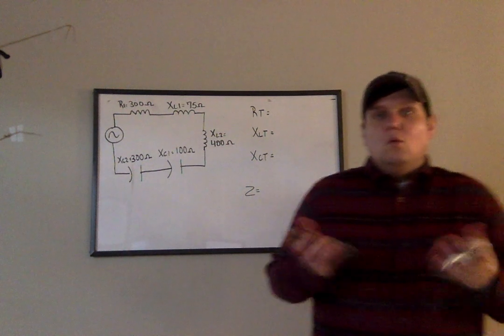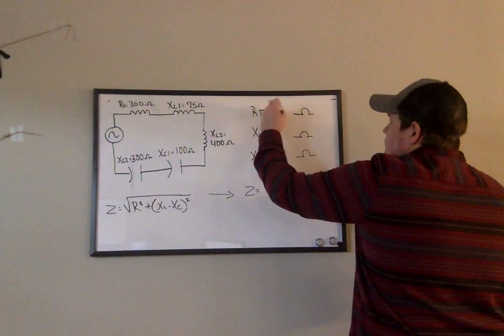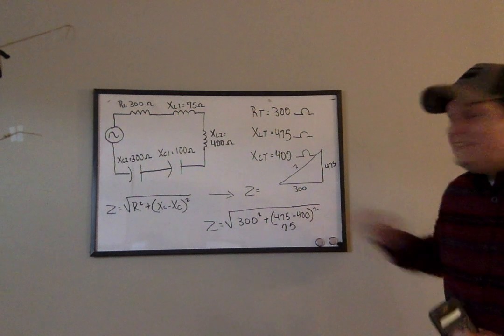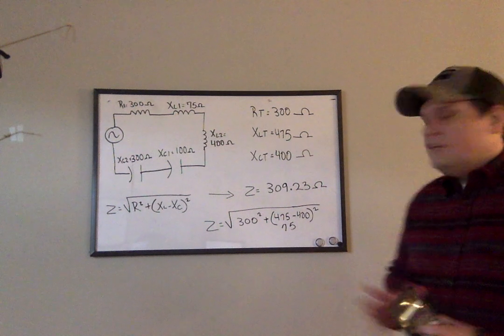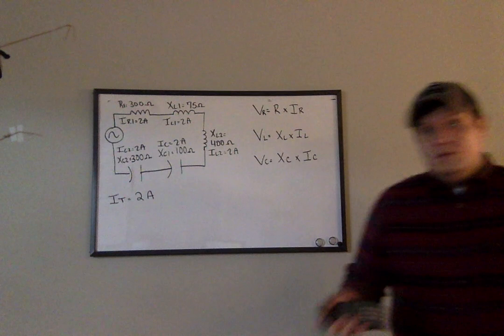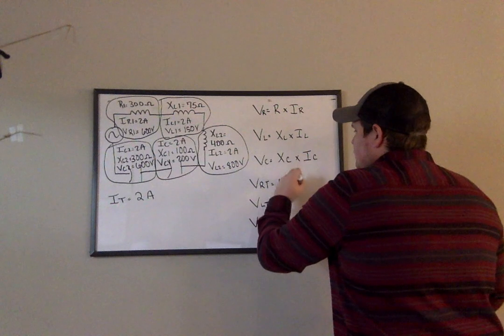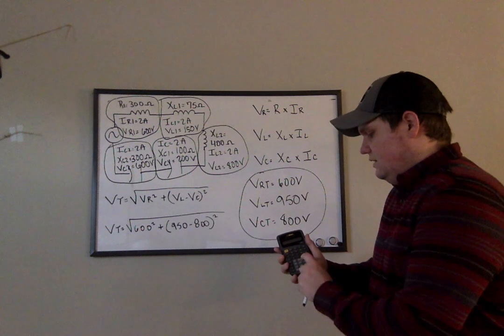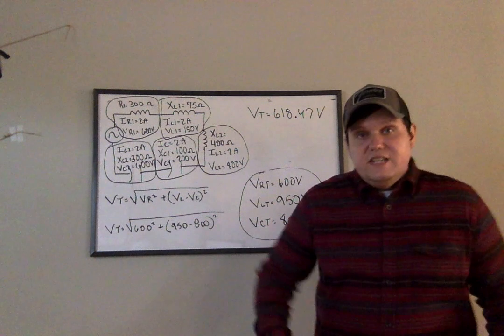Z and VT in an RLC series circuit.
Solving for Impedance and Voltage values in an RLC Series Circuit.